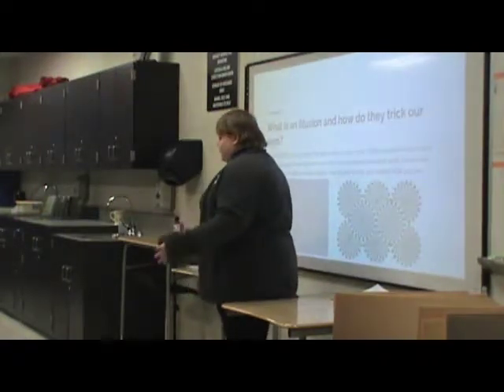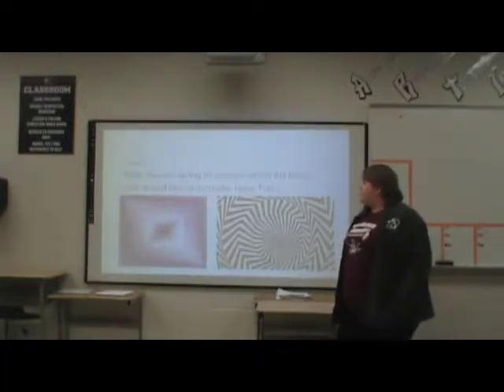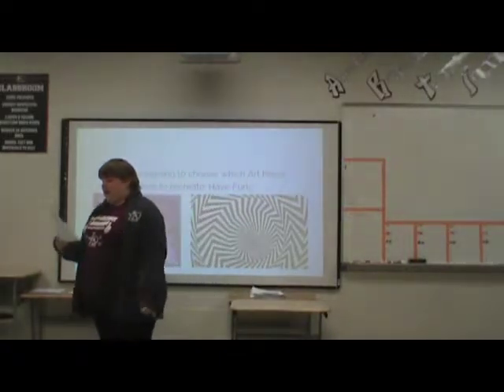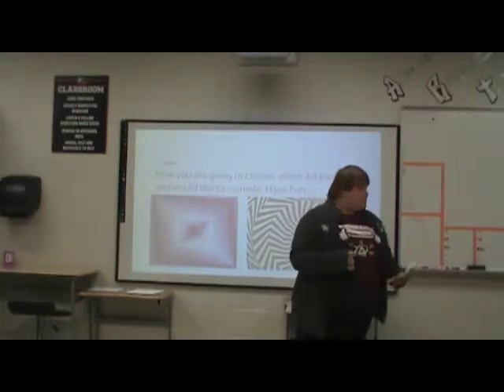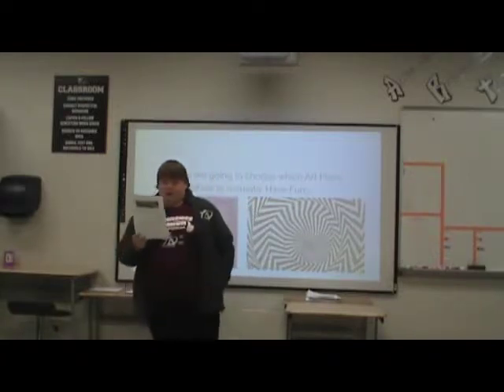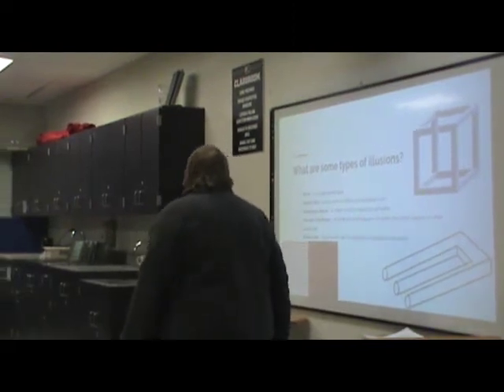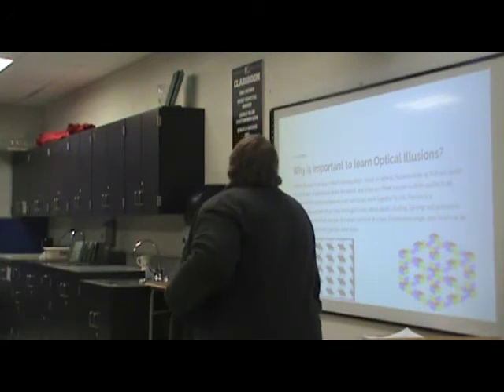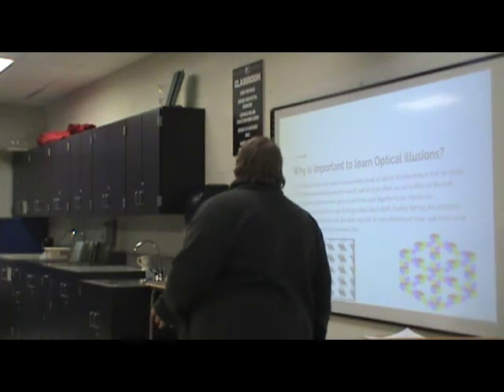Heather Teacher Academy